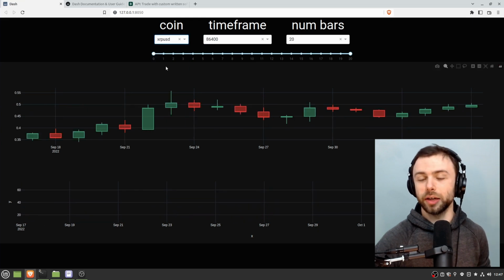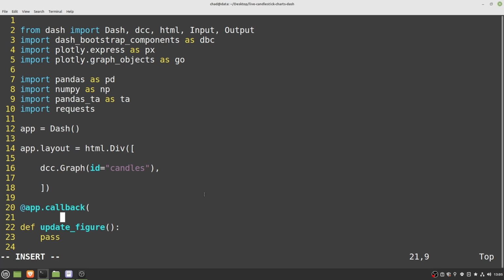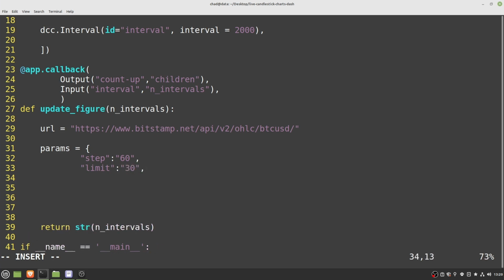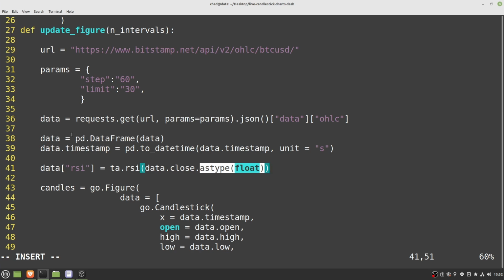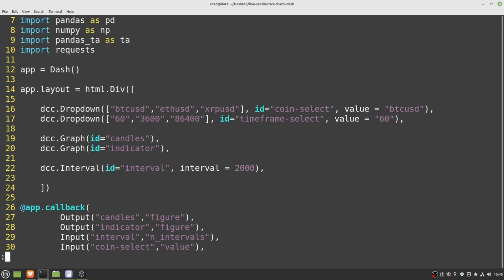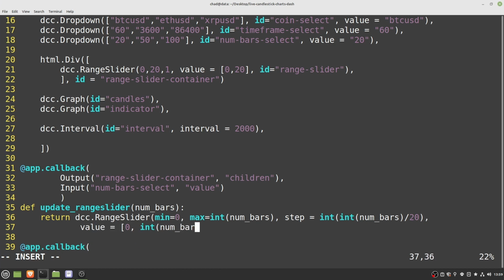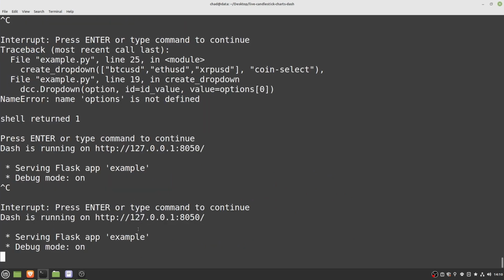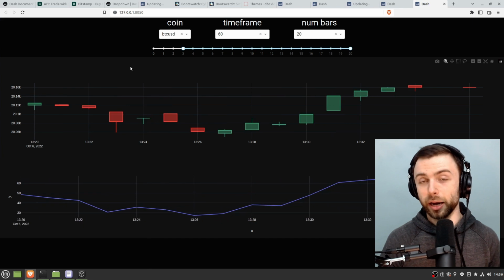Plotly Dash - Real time candlestick dashboards (Python only)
We create a real time trading dashboard using Plotly Dash. We retrieve OHLC data from Bitstamp and plot out our indicators in real time. You'll learn the fundamentals of plotly Dash, how to create callbacks, and how to style your dashboards.

00:00 - Intro
03:08 - Dash Basics
14:36 - Candlestick and indicator charts
27:28 - Dropdown Menus
35:13 - Adding Range Slider
42:26 - Styling and themes
56:53 - Conclusion